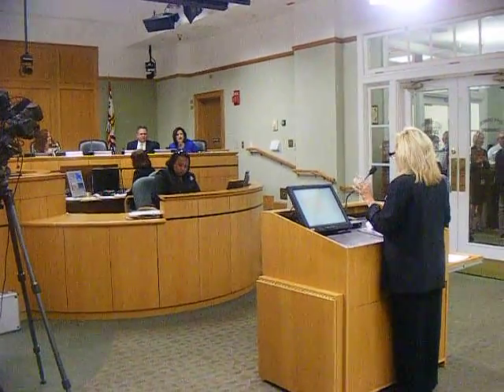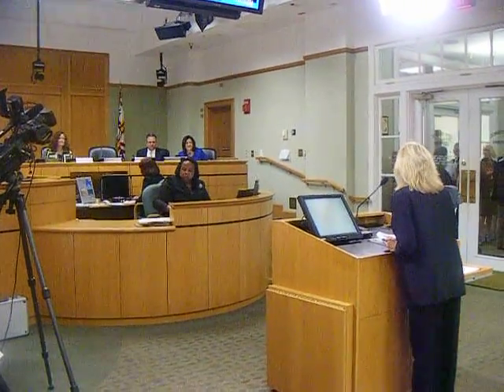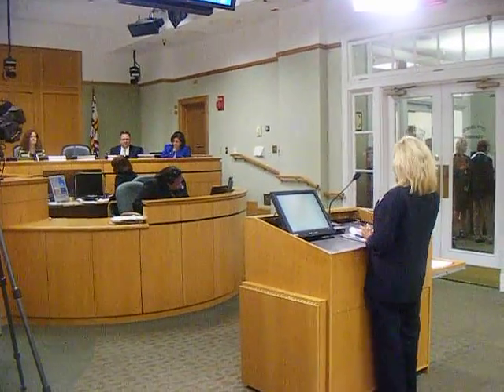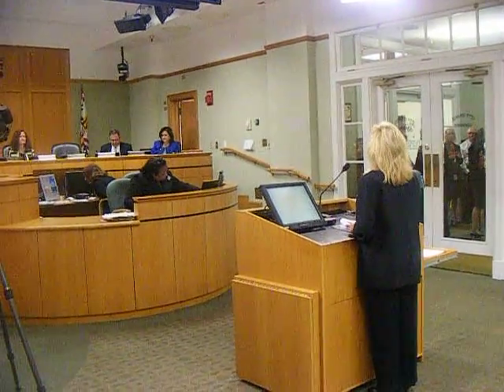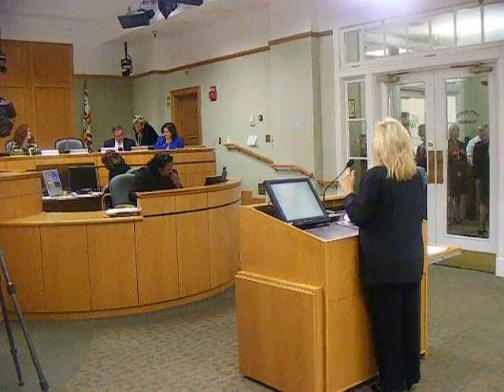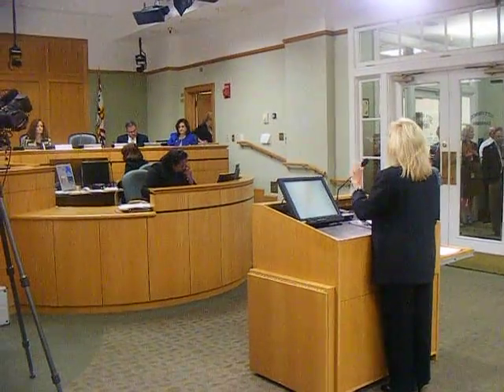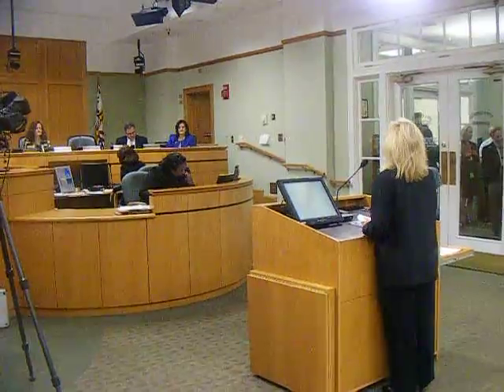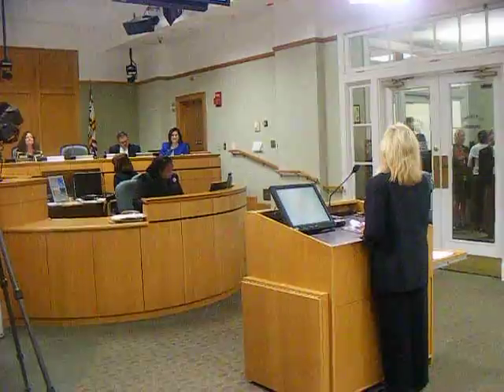WMNF News: Planner Betti Johnson presents cross-regional evacuation study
The study was the first in the country to incorporate multiple regions within a state.  Some of the areas studied have not had evaluations in over 10 years.